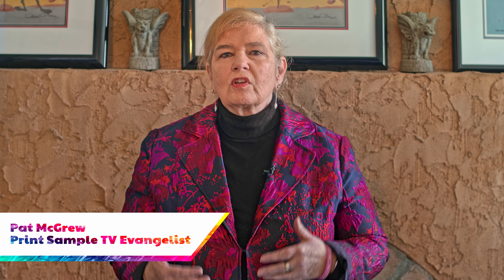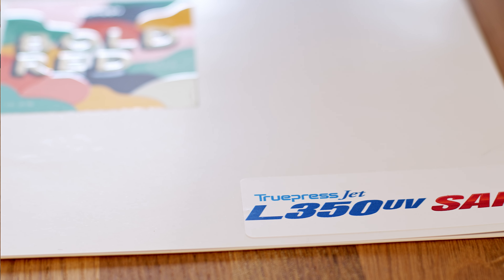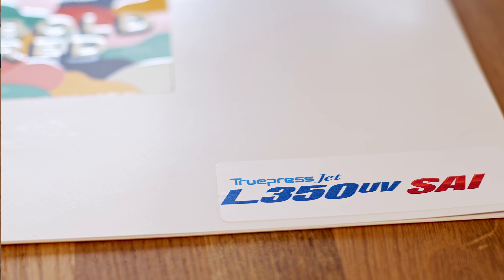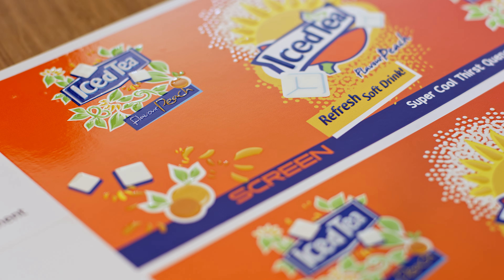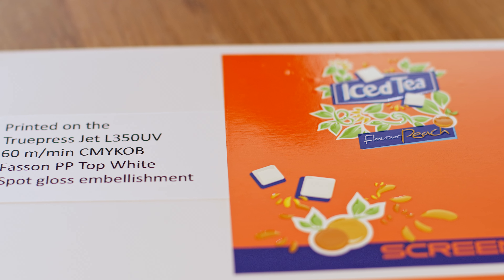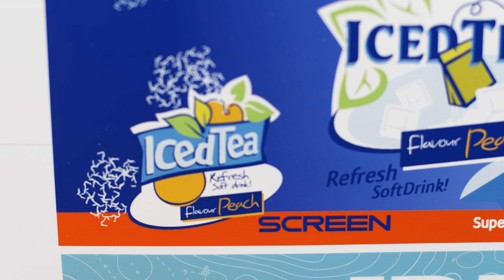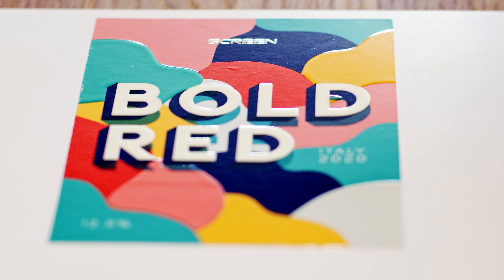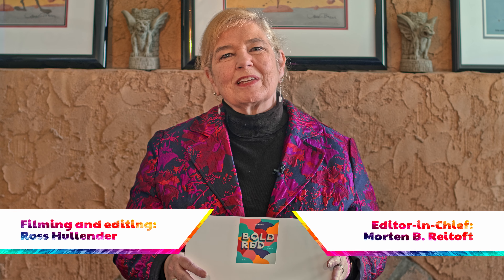Perfect Red · Pat McGrew · Print Sample TV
The Screen L350UV label printer is an amazing piece of hardware, and in this Print Sample TV edition, Pat McGrew shows the samples from the machine. Pat McGrew emphasis that the red colors that apparently are difficult with inkjet stand out brilliantly. Red is dangerous, but with the L350UV, we are unsure whether it's dangerous or just makes a lot of sense! Judge for yourself!